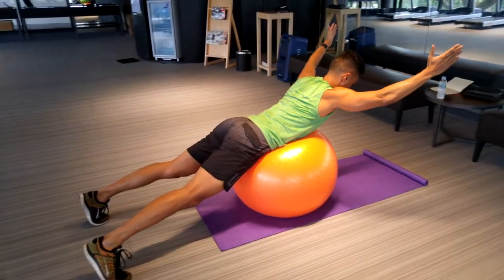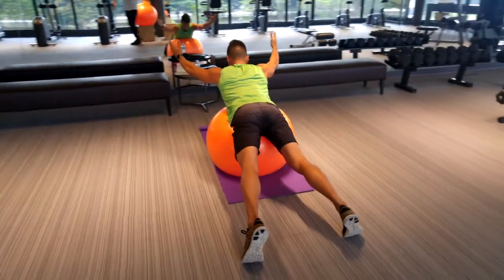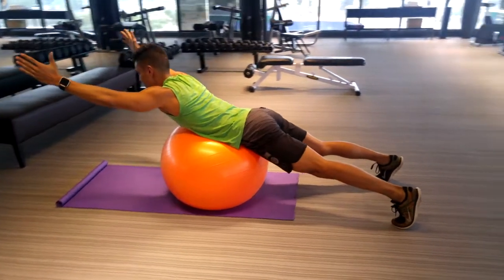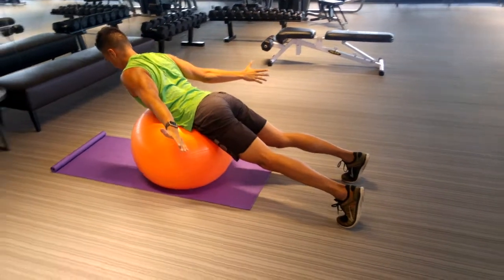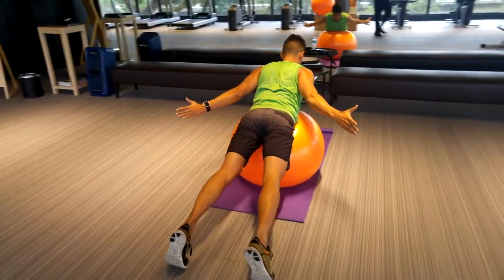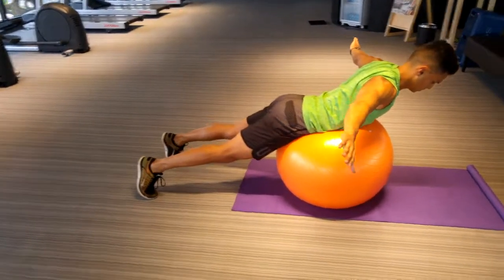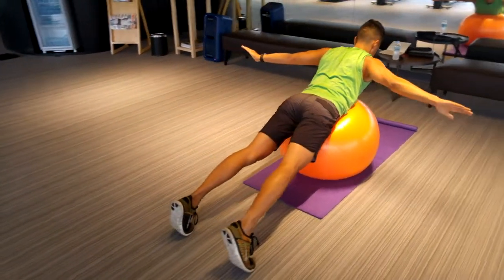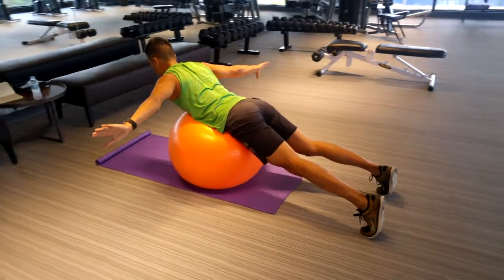Y T and regular cobra